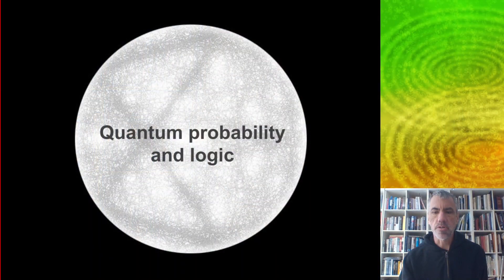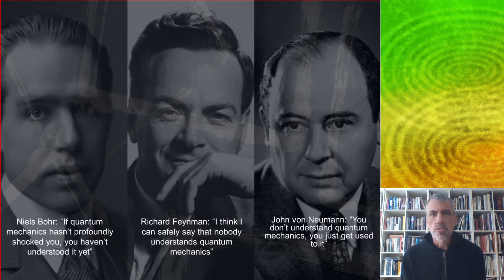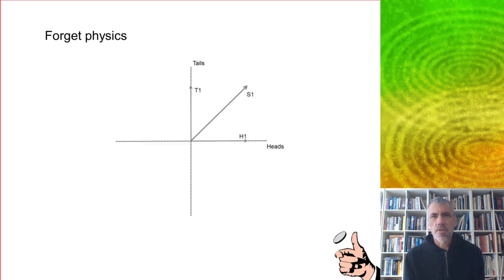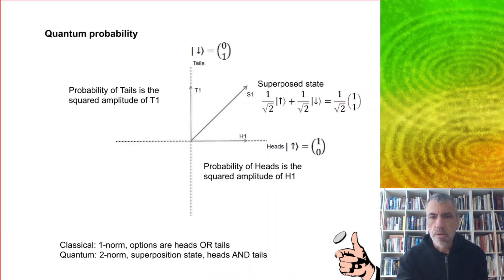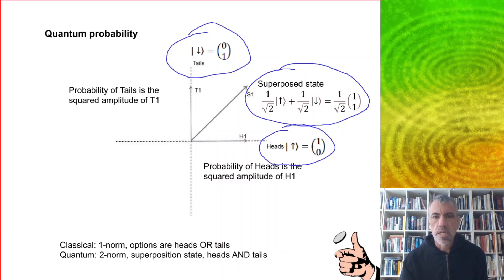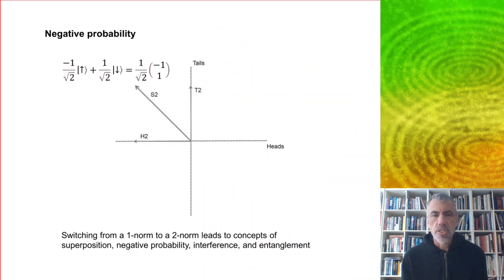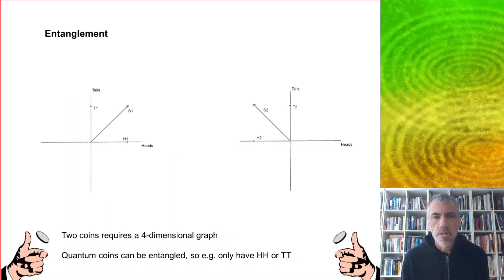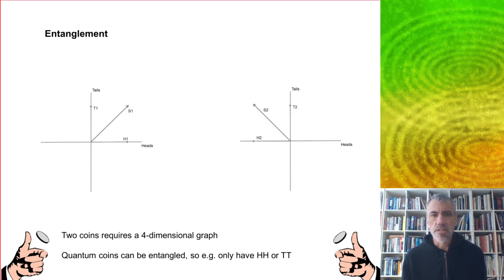QEF02 - Quantum Probability and Logic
Describes the difference between classical and quantum probability for the simple example of a coin toss. Quantum economics is what happens when we view the economy as a probabilistic system, and model it in terms of propensity.